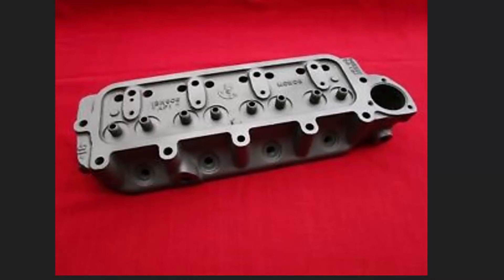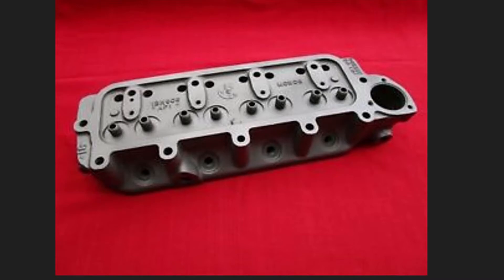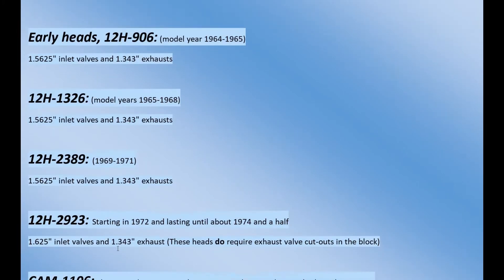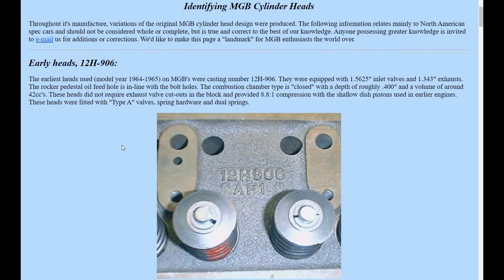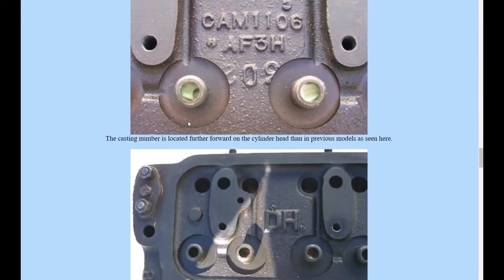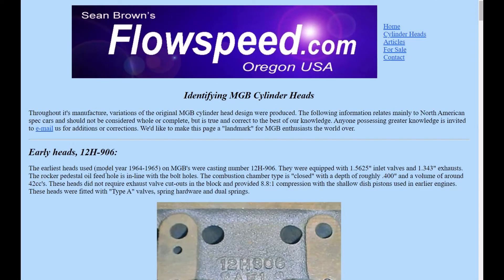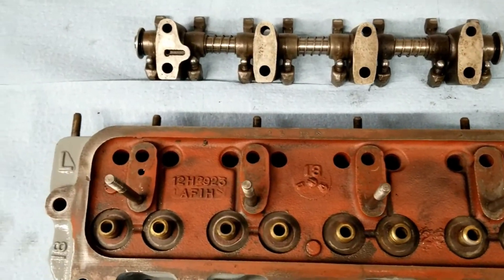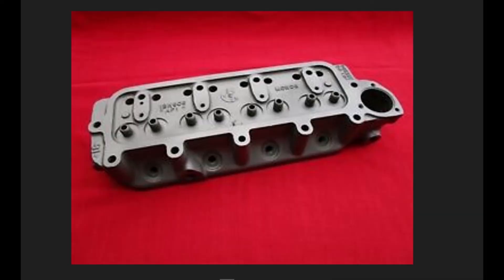MGB Cylinder head compatibility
Can you use just any cylinder head on your 1960's MGB
This video should clear up that question.  Also there are some other components that can thwart your goal of mating a head with your engine.

This video references a great website on MGB cylinder heads over the years